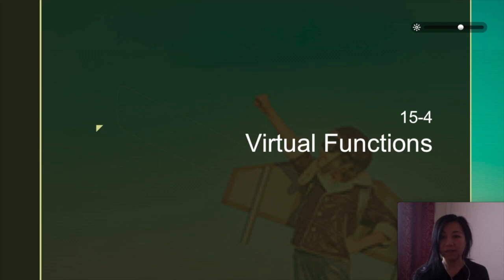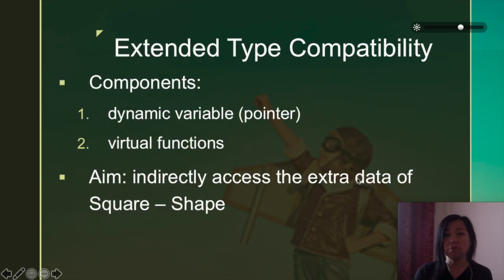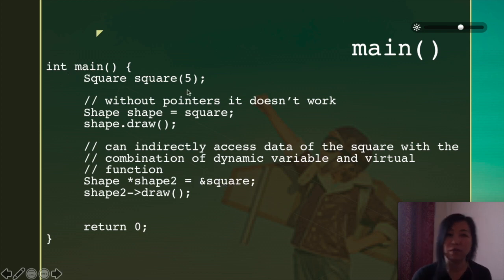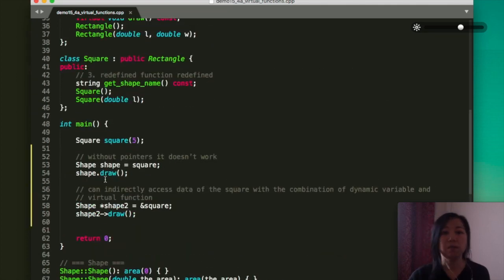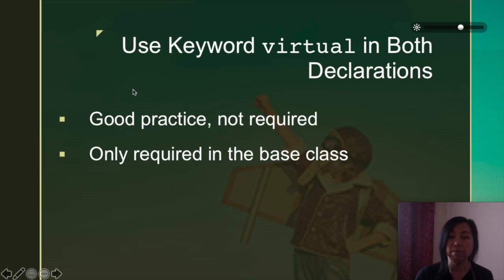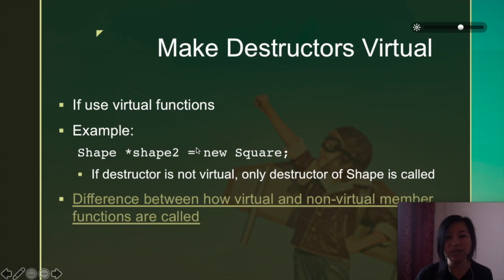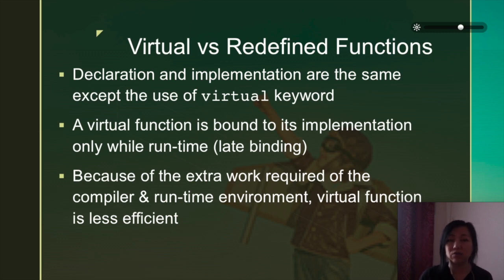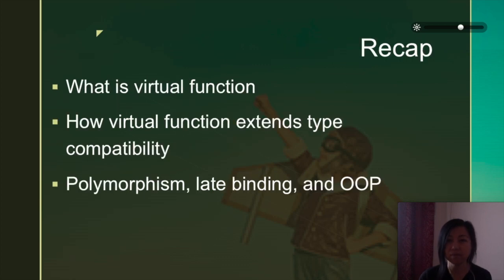Lecture 15-4 Virtual Functions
Virtual Functions